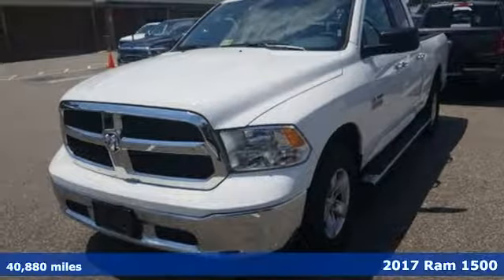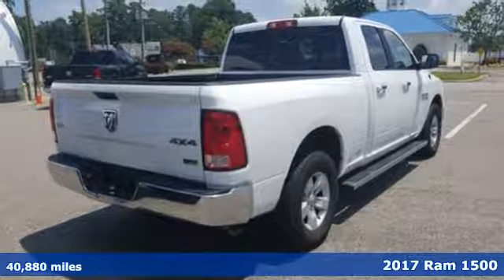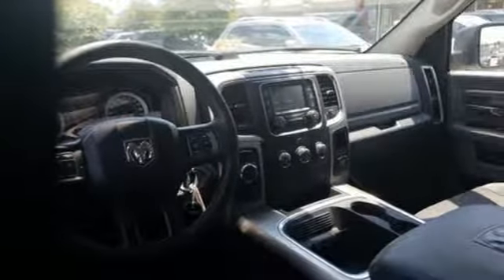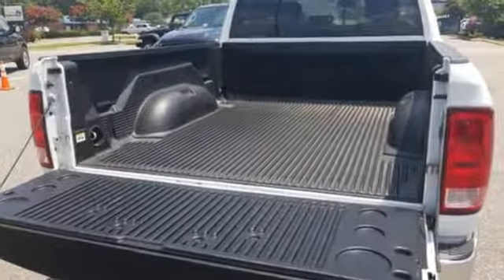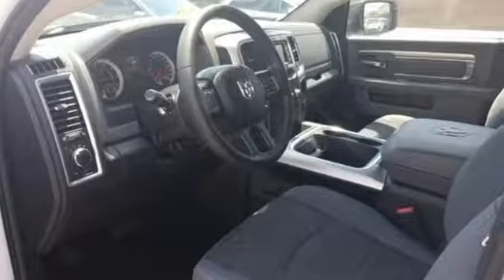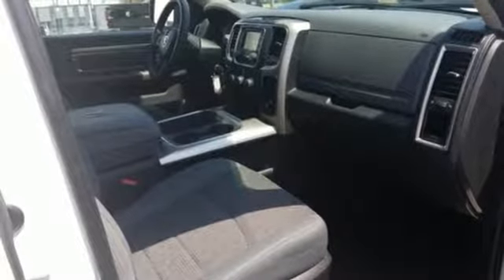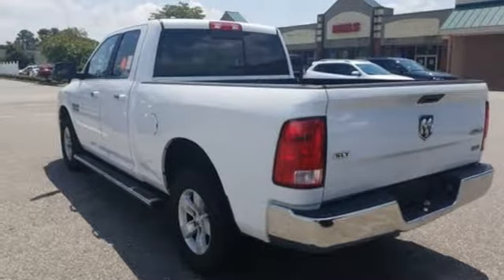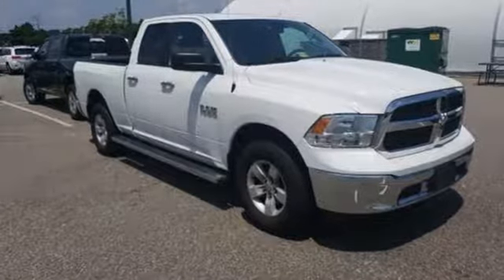Used 2017 Ram 1500 Chesapeake VA Norfolk, VA 18R4533 - SOLD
Year: 2017
Make: Ram
Model: 1500
Trim: SLT
Engine: 3.6L V6 24V VVT
Transmission: 8-Speed Automatic
Color: White
Interior: Diesel Gray/Black
Mileage: 40880
Stock #: 18R4533
VIN: 1C6RR7GG2HS704362

Address:
3353 Western Branch Blvd